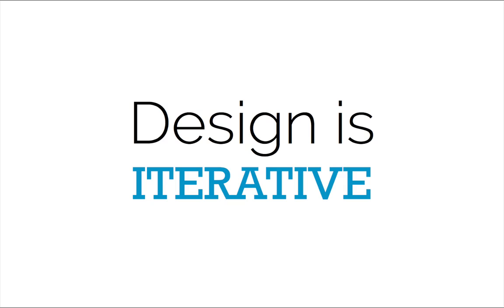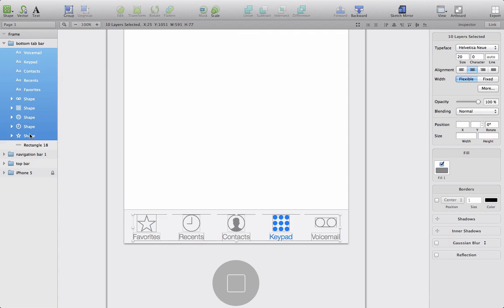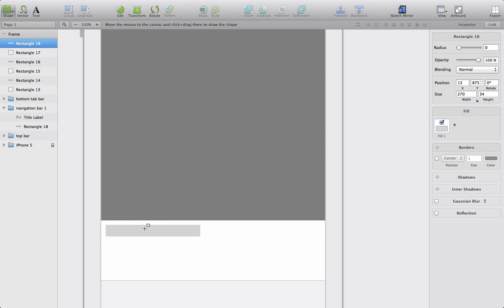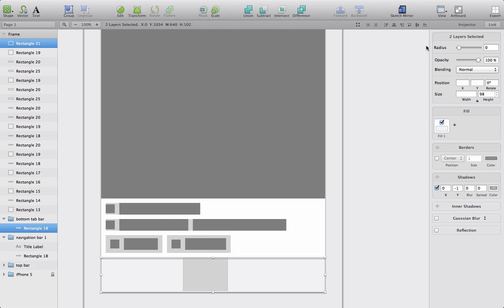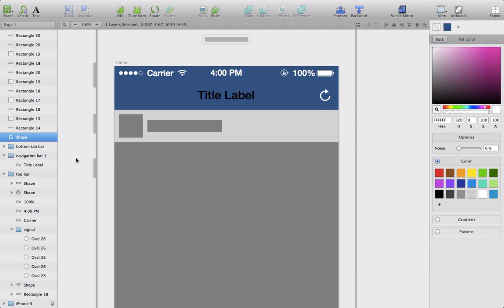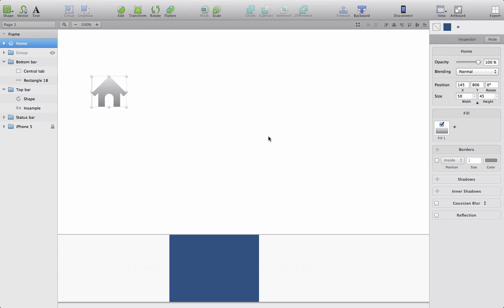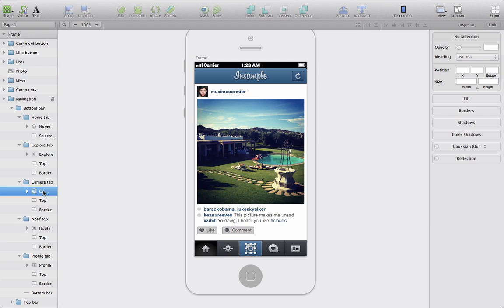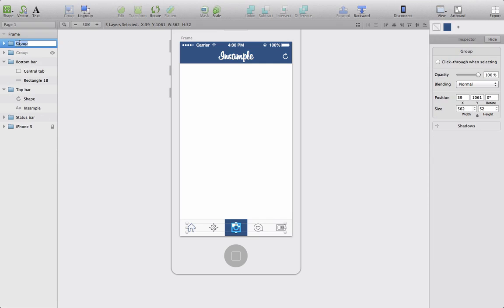001 Redesigning the Navigation